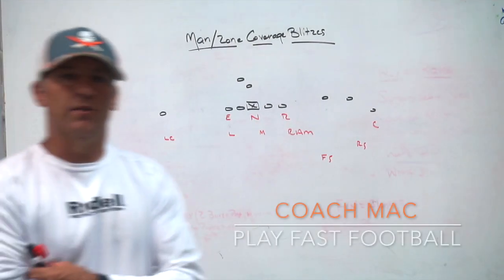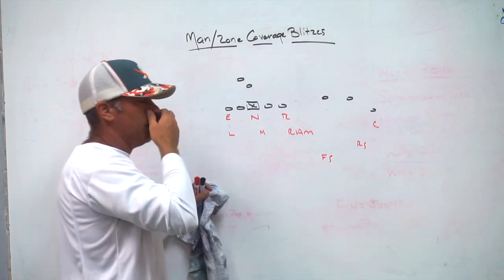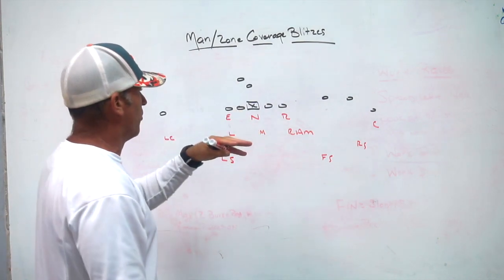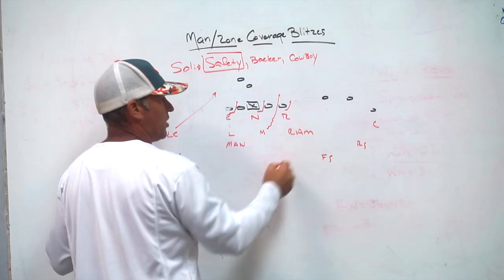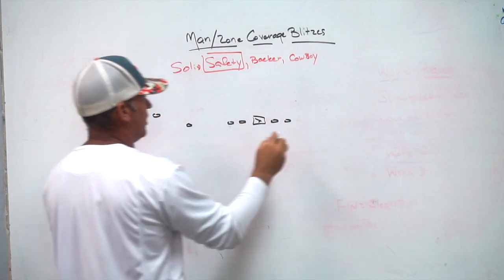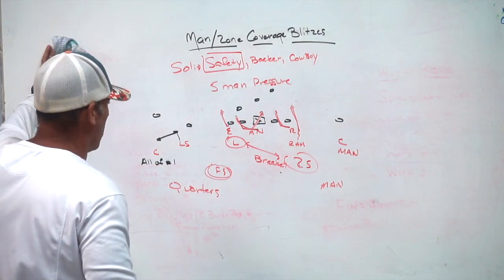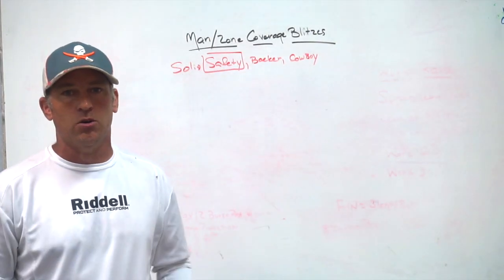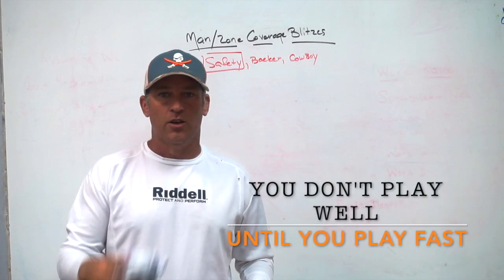Man/Zone Coverage Blitzes